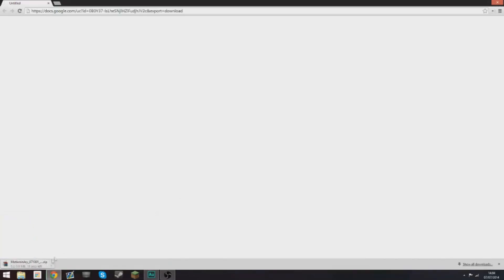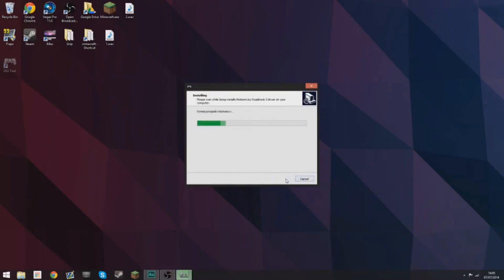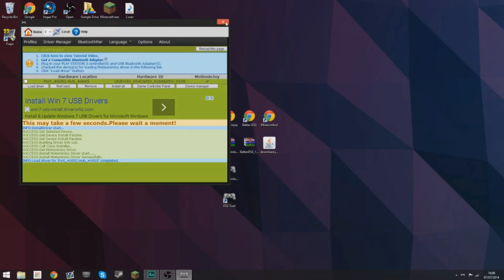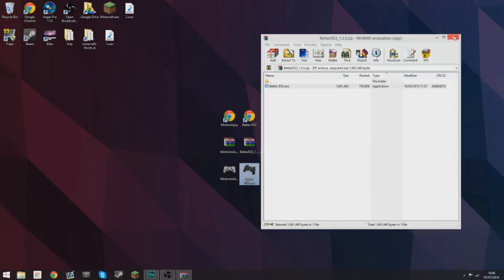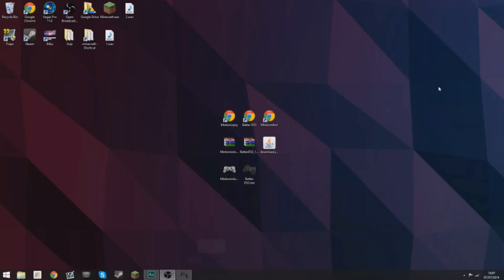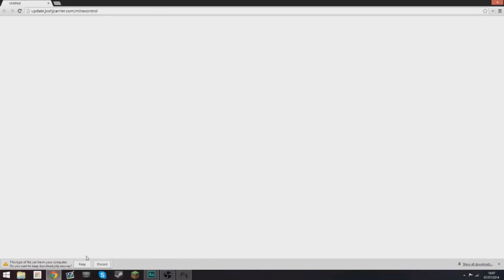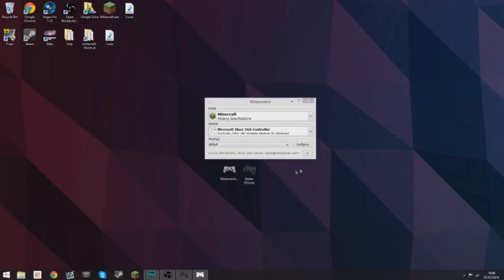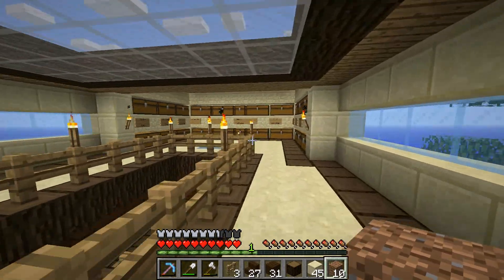How to use a PS3 Controller for Minecraft [PC]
Keep Connected!